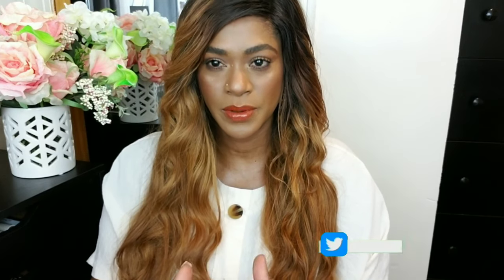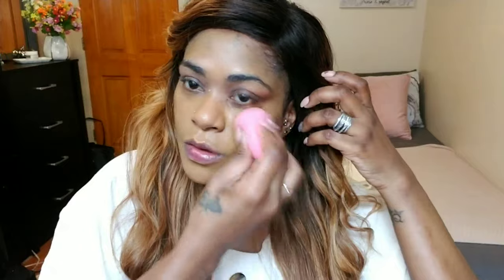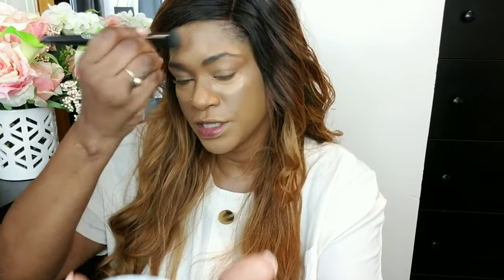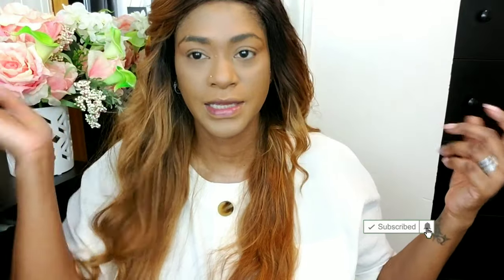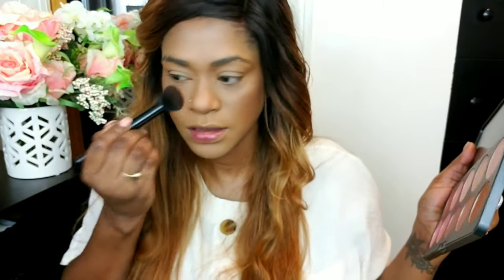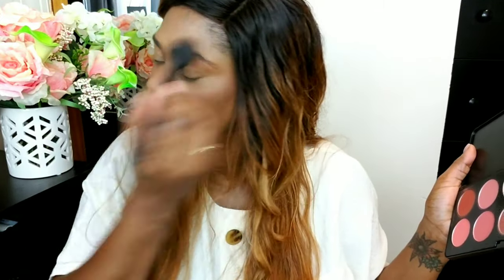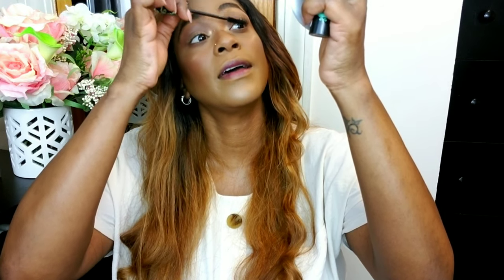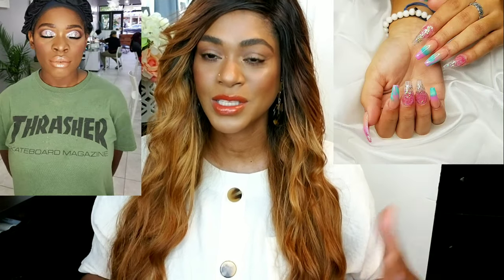Drugstore\Affordable Fall Makeup look (How To LOOK GOOD on a BUDGET)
If you are always in a rush and still wannt look good on a budget. U need to look at this. All low cost,cheap drugstore makeup to look good this fall season.

PRODUCTS
angel veil primer
covergirl primer
loreal fresh wear foundation
nyx concealer
colourpop powder,bronzer
bh cosmetics blushing in bali palette
morphe liquid lip
elf gloss